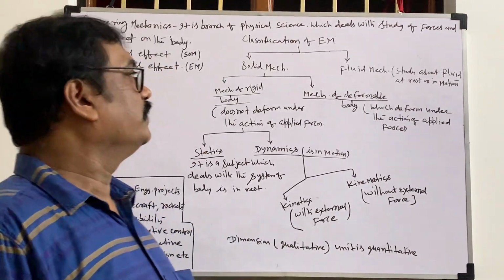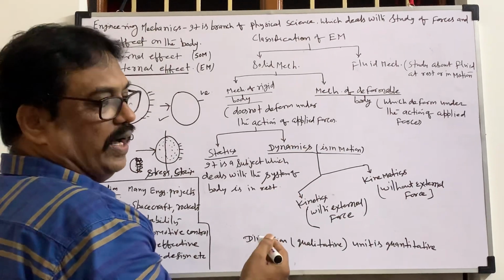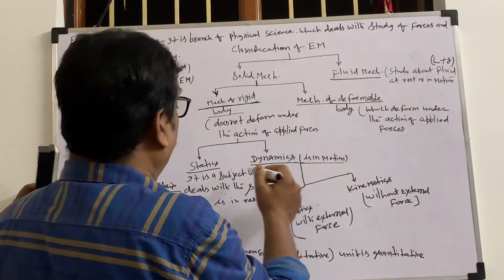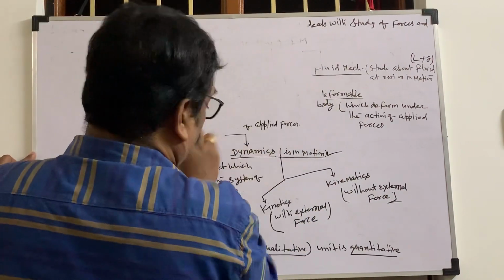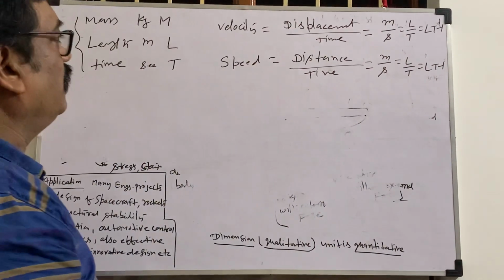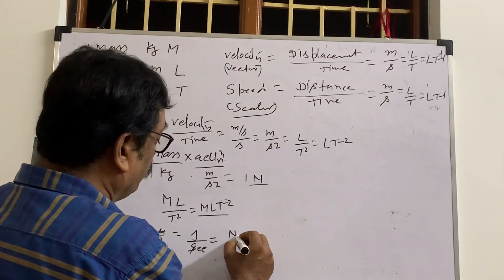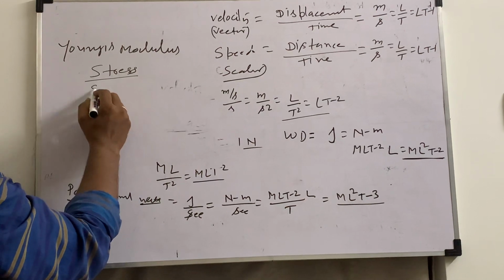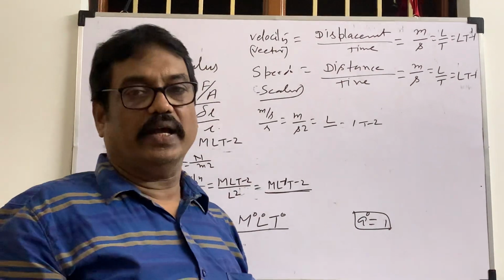Basic Concept Of Engineering Mechanics mechanical and civil engineering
Basic Concept Of Engineering Mechanics | mechanical engineering
Engineering Mechanics Basic
in this video  I discussed  basic concepts of engineering mechanics and its types and applications.
Statics
   - Focus: Forces and moments on stationary objects.
   - Key Concept: Equilibrium conditions for static objects.
Dynamics
   - Kinematics: Motion analysis without considering forces.
   - Kinetics: Study of forces causing motion.
Particle and Rigid Body Mechanics
   - Particle Dynamics: Motion of point masses.
   Rigid Body Dynamics: Motion of interconnected particles forming rigid bodies.
Mechanical Systems
   - Mechanical Vibrations: Oscillatory motion in systems.
    Statics and Dynamics of Structures: Forces and motion in structures.
Materials and Stress Analysis
   - Material Properties: Material response to forces.
   - Stress Analysis: Internal forces and deformations in materials.
Friction and Fluid Mechanics
   - Friction: Resistance to motion between surfaces.
   - Fluid Mechanics: Behavior of liquids and gases.
   - Work and Energy: Transfer of energy and work done.
   - Power: Rate of doing work or transferring energy.
Mechanics of Machines
   - Machine Components: Design and analysis of machine elements.
   - Mechanical Systems: Behavior and performance analysis of machines.

Understanding these basics is crucial for engineers in designing and analyzing structures, machines, and systems.